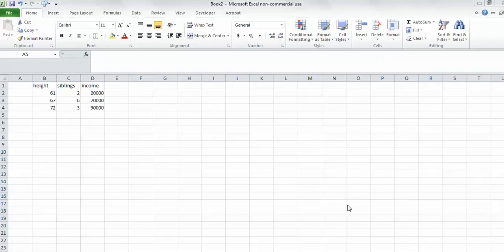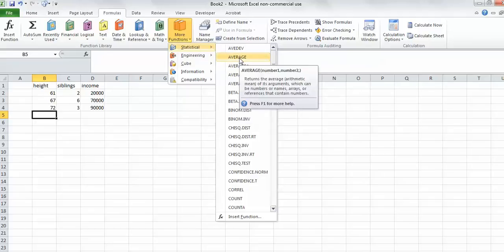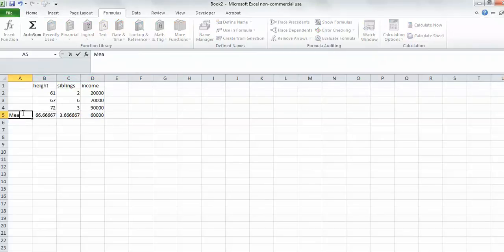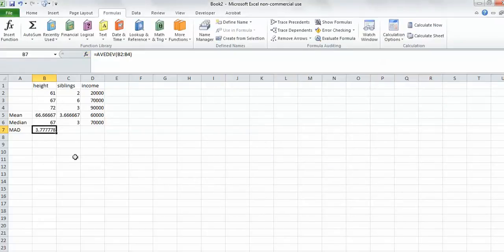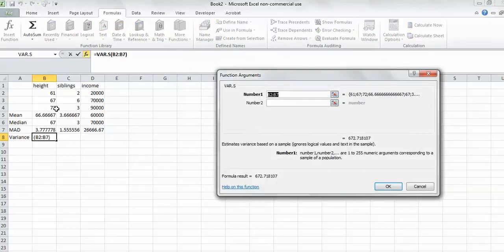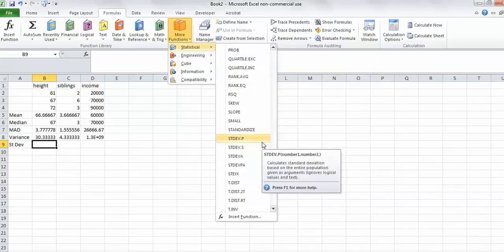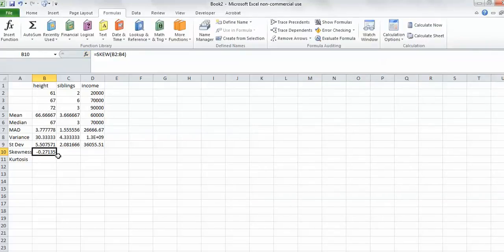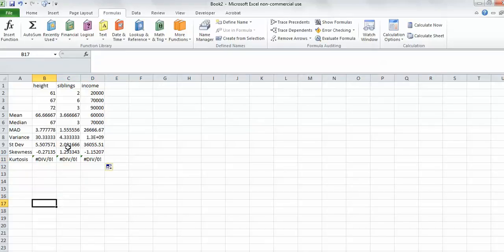Excel Summer 2016 Part 1